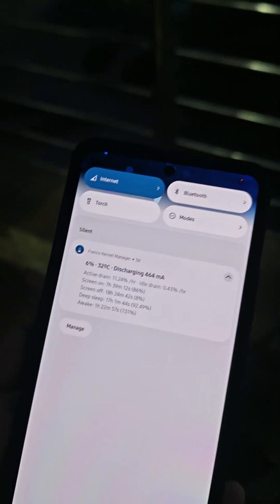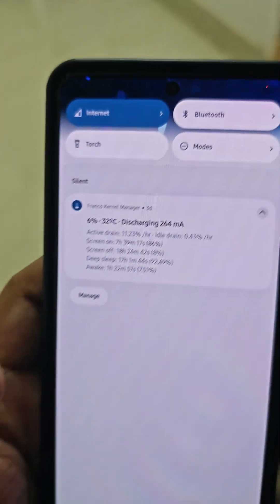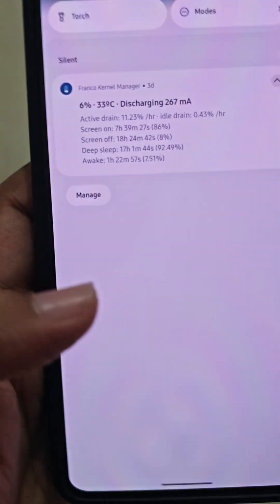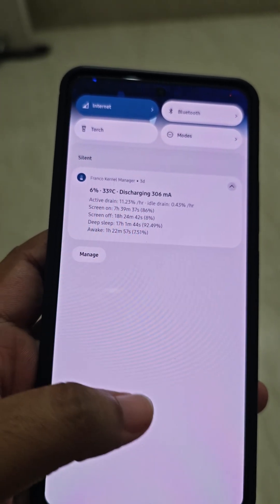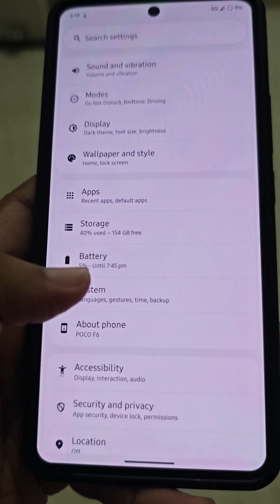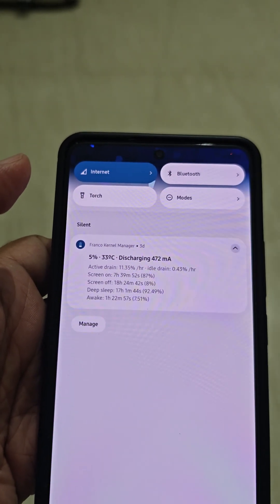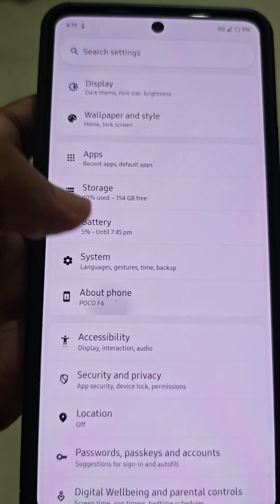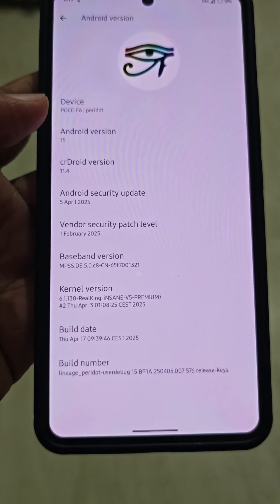🔥 CrDroid 11.4 on Poco F6 – Android 15 QPR2 + April Patch Tested!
Final build
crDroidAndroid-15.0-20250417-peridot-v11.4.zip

Htsr fixed
Mfp fingerprint implementation
Source side fixeup done by team